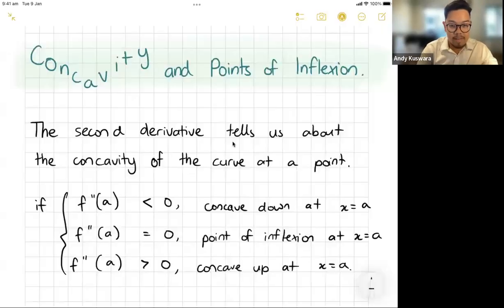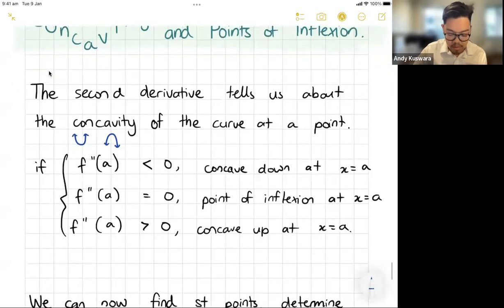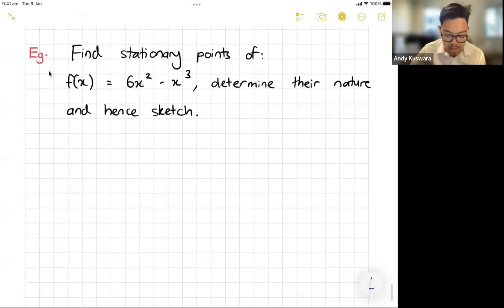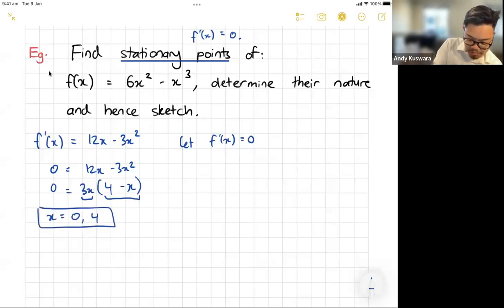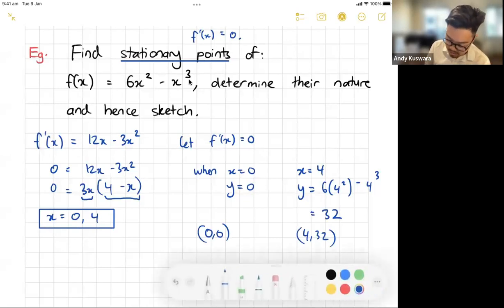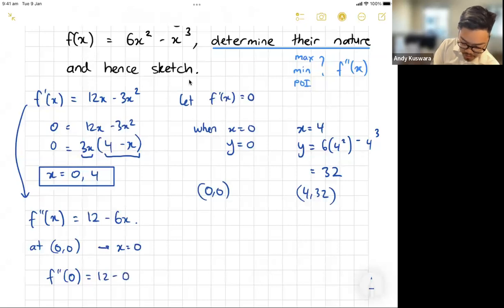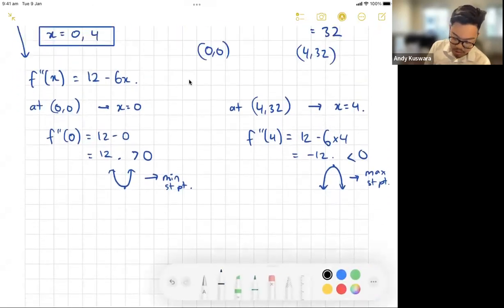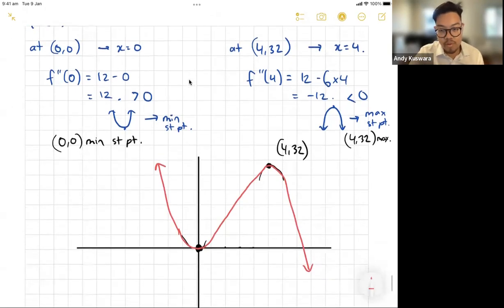Concavity and Points of Inflexion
Australia, NSW curriculum video on Concavity and Points of Inflexion. Aimed at Year 12 Maths Advanced.

In todays lesson we go through:
- Batman leaves church
- The second derivative and what it means for concavity.
- Find stationary points, determine nature, sketch, using the second derivative.

Happy Math-ing